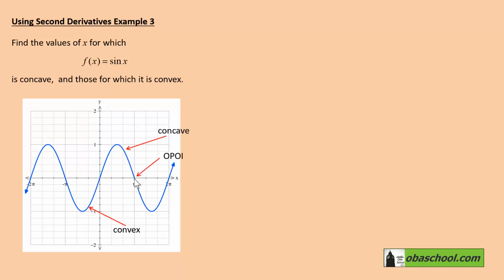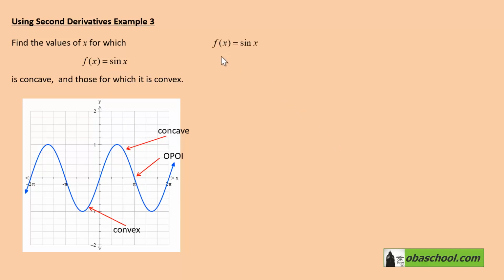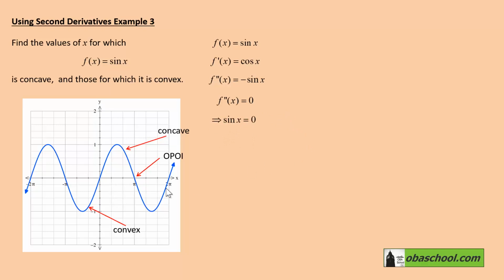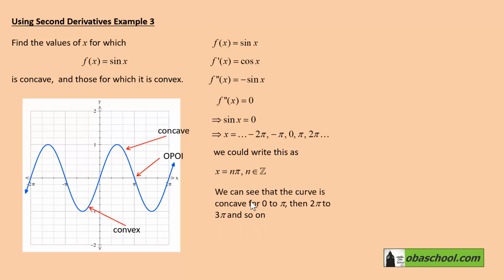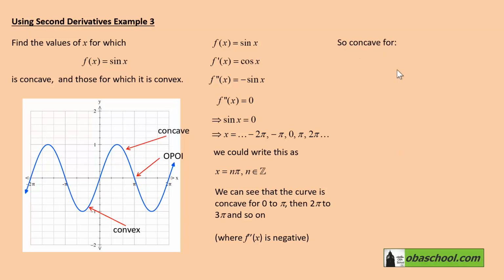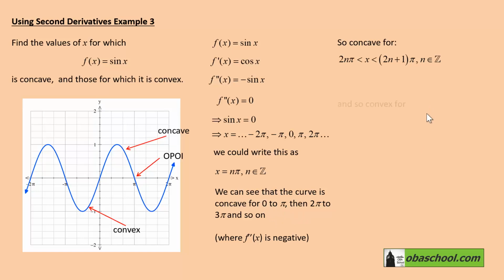Differentiation - 1.58 Using Second Derivatives - Using Second Derivatives ex 3